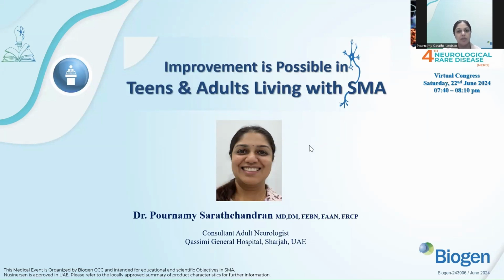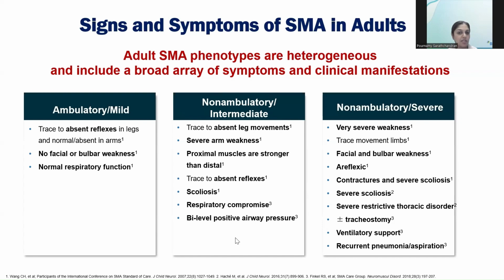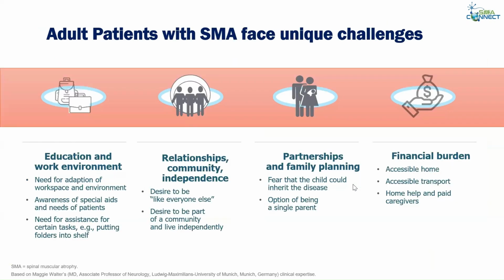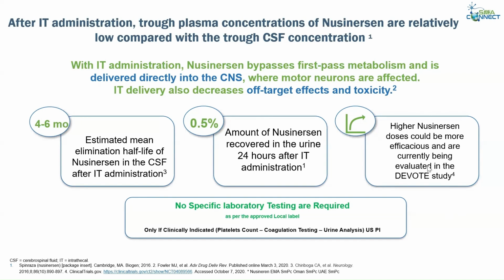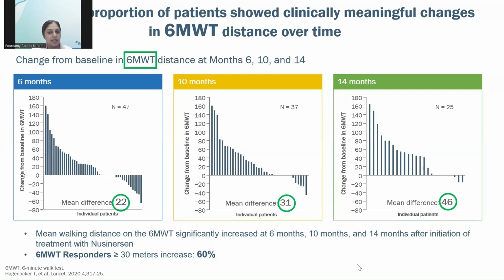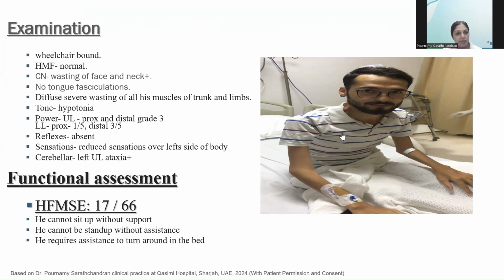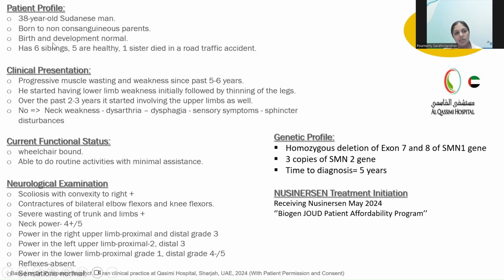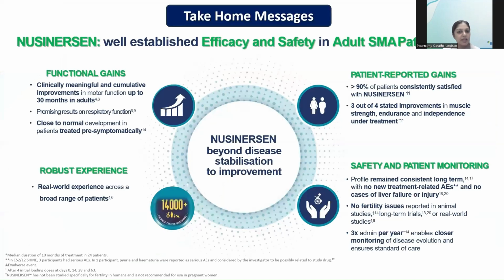4NERD- Improvement is Possible in Teens andAdults living with SMA (Biogen Symposium)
Improvement is Possible in Teens and
Adults living with SMA (Biogen Symposium)
Dr. Pournamy Sarathchandran